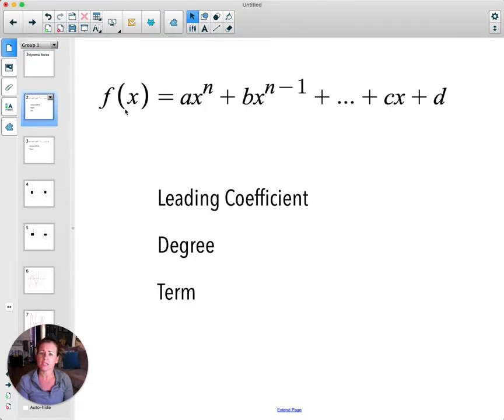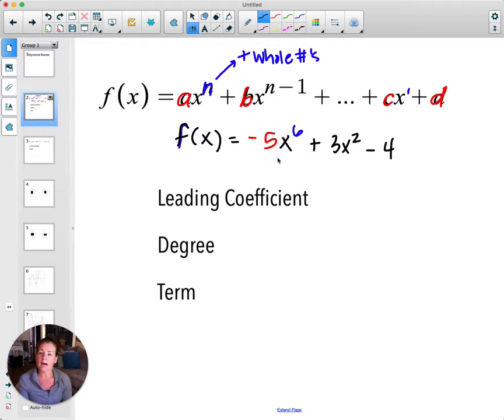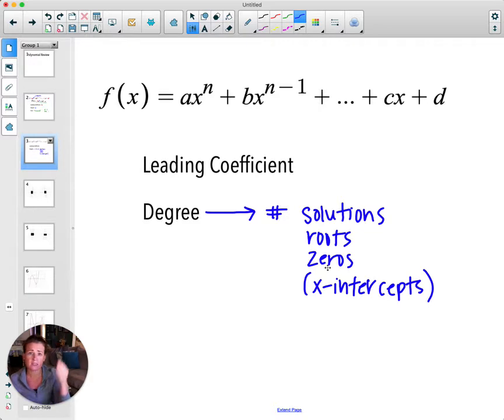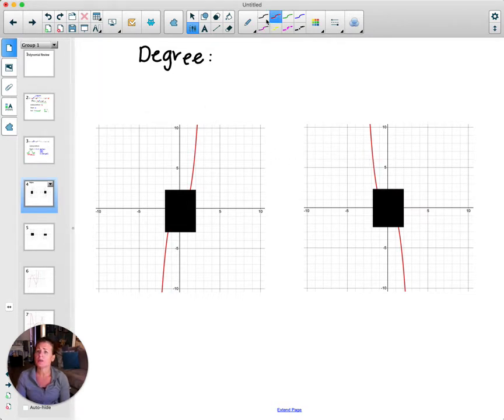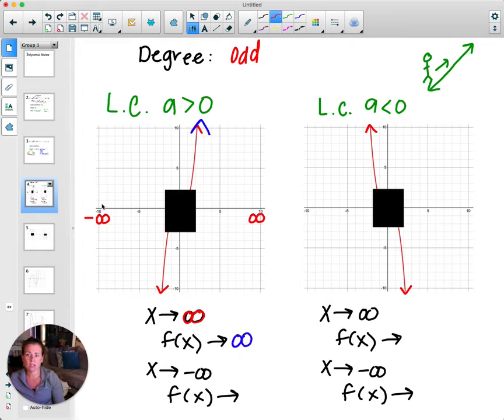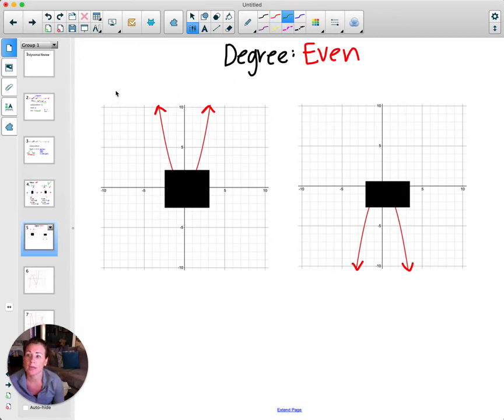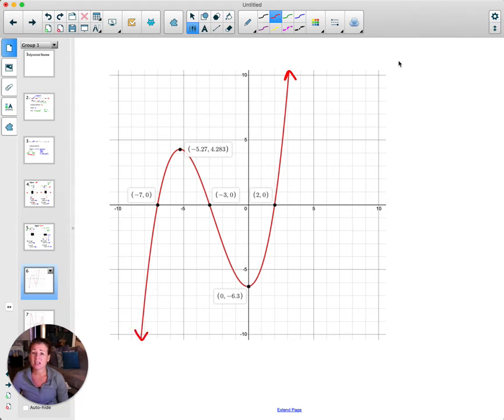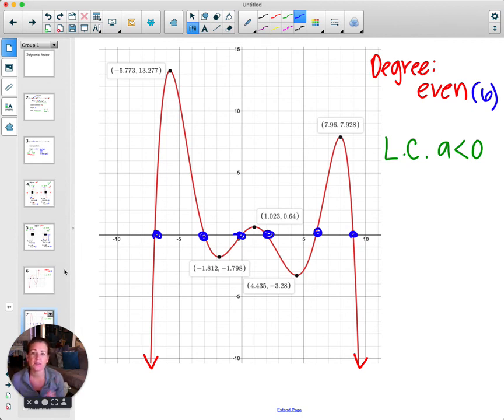2.0 Polynomial Review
- Degree
- Lead Coefficient
- Terms
- End behavior